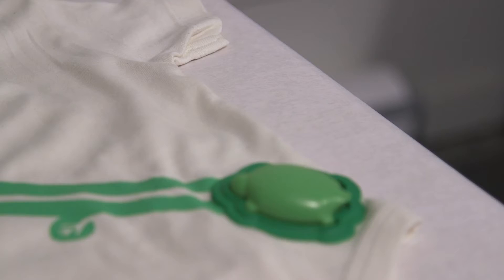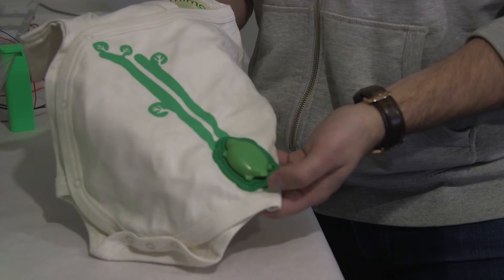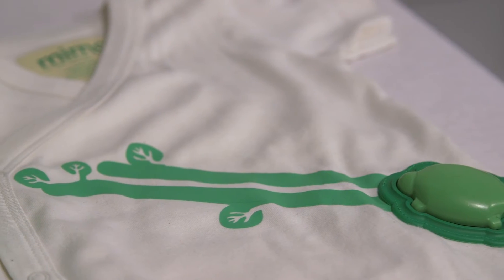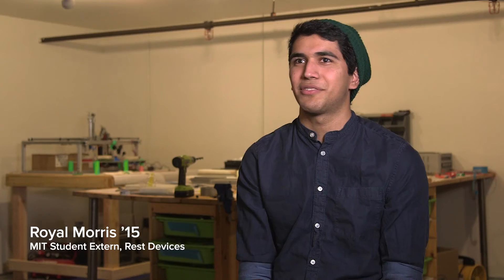Externship Experience: Life at a Startup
Photography by Michael Malyszko

Since 1997, the MIT Alumni Association’s Student/Alumni Externship Program has placed thousands of MIT students in short-term alumni-sponsored internships around the globe.

More than 200 MIT alumni sponsored externships, including Carson Darling ’11 and Thomas Lipoma ’11, co-founders of Rest Devices, a Boston startup that hosted MIT externs for the third consecutive year.

Rest Devices is one example of externships offered by the Alumni Association each year and the program has more students than externship opportunities.

For more information on the Alumni Association’s Student/Alumni Externship Program or to submit your externship opportunity,